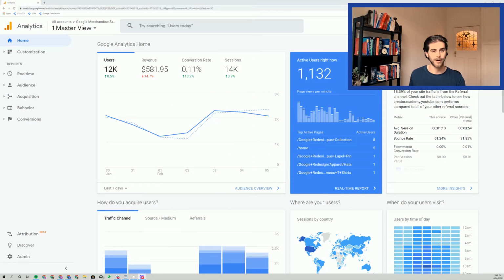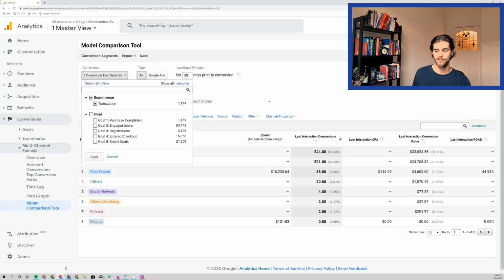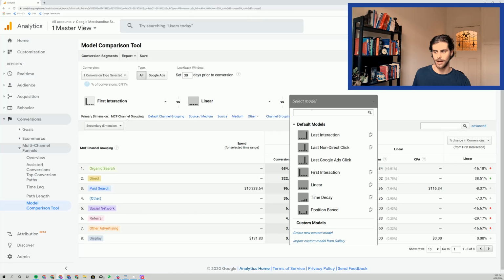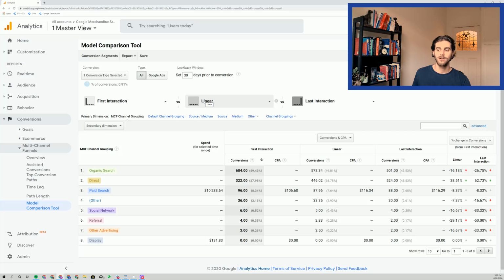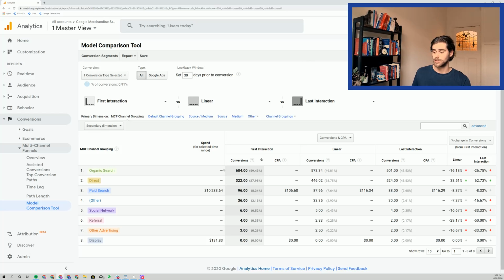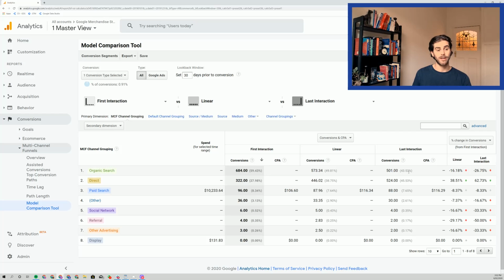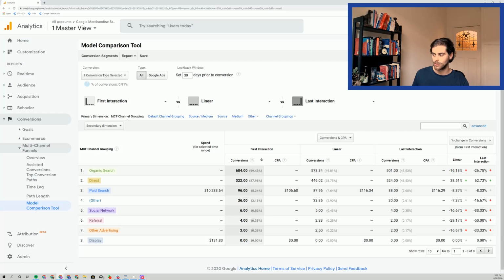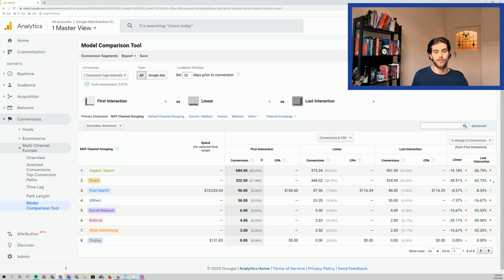Channel Attribution | Google Analytics | Attribution Models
A quick video on attribution models and how they can show you which channels a user interacted with to come to your site and make a purchase, become a lead or take action.